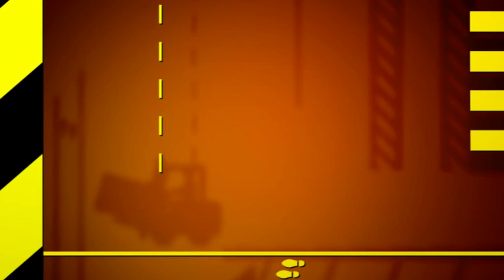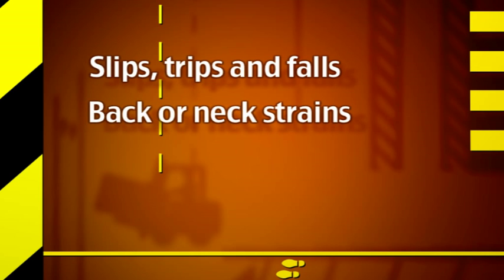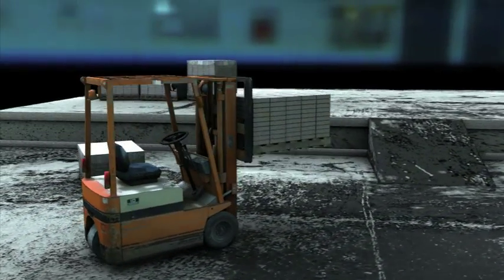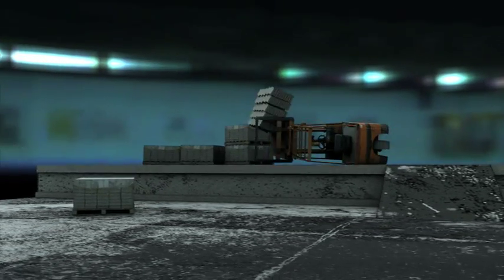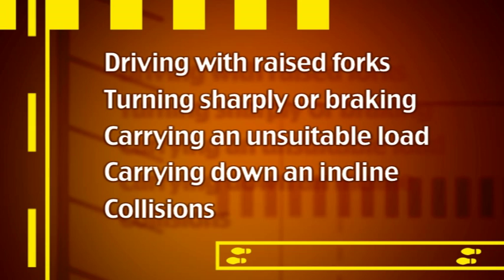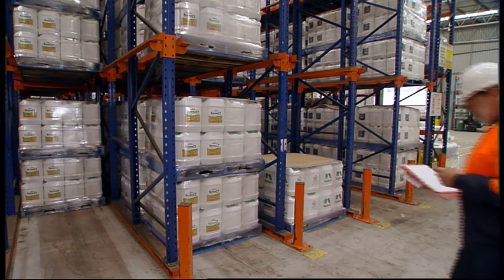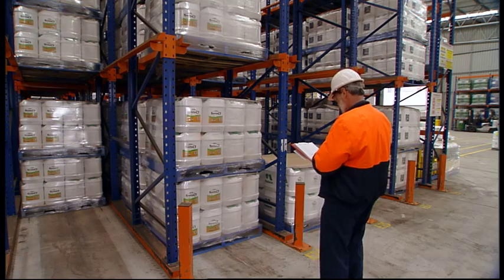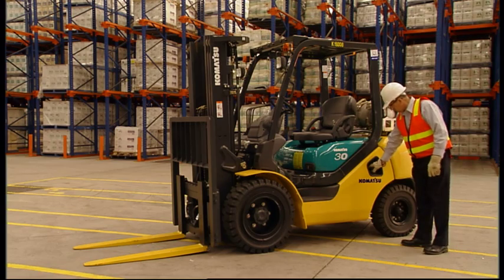Forklift Safety Training DVD: Safe Operation & Accident Prevention - Safetycare Lift Trucks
Forklifts  sometimes called Lift Trucks  are a common sight in many workplaces, and often make the lifting and transporting of goods and materials much easier and safer. But without good safety practices and procedures in place forklifts can be very dangerous.  In fact, forklifts are a leading cause of workplace deaths and injuries.

A loaded forklift can weigh many tonnes, and do a lot of damage in the event of an accident.  In addition, they are frequently less stable than many other vehicles.

This comprehensive forklift safety program covers:

•The main causes of Forklift Accidents
•Pre-Operational Checks
•Operational Checks
•Getting on and off
•Load Handling
•Picking up a load
•Setting down a load
•Fault discovery
•Speed and Stopping Distances
•Traffic Management and Pedestrian Traffic

The objective of this program is to highlight the importance of operating Forklifts safely and by so doing, increase awareness of the standards for worker responsibility in observing and being active in daily safety procedures.